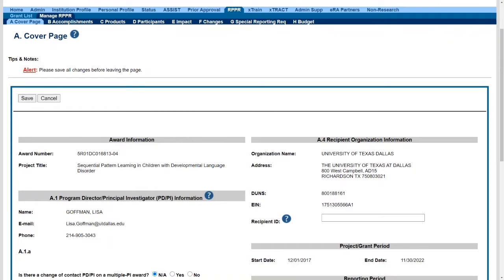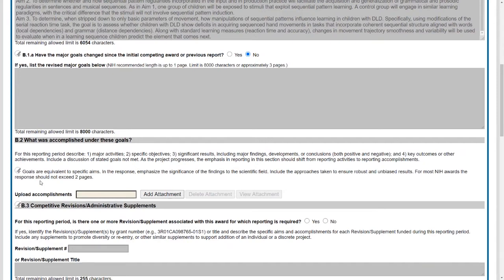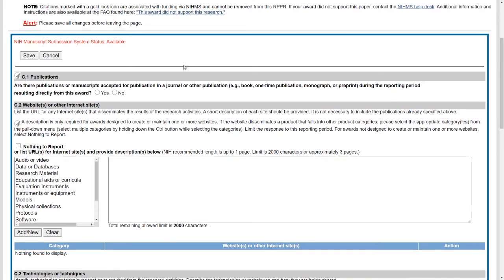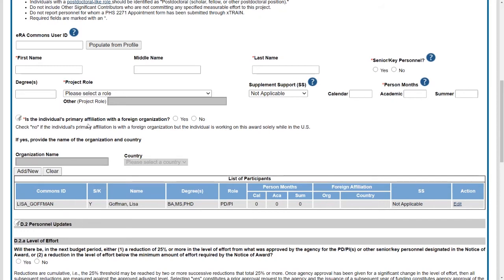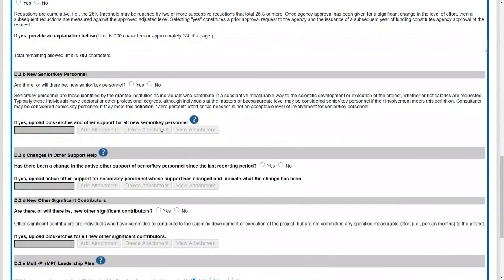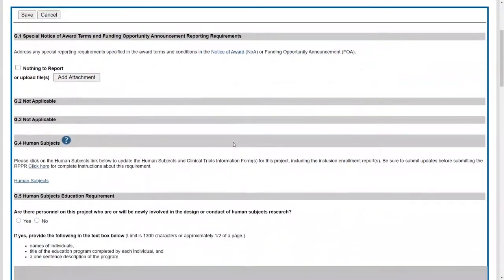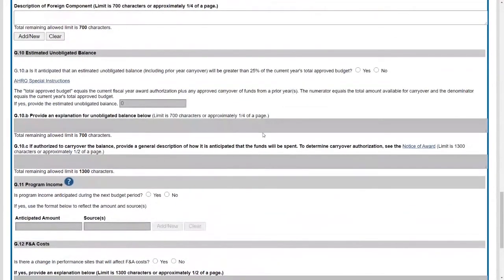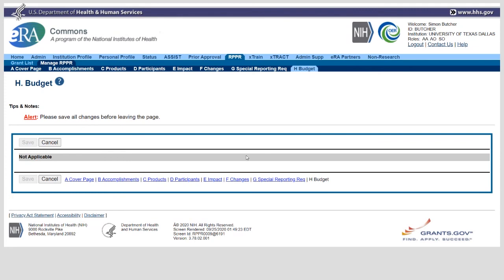Research 101 Series: How to Write Your NIH Progress Report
In this session, contract and grant specialists, Matthew Kilgore and Simon Butcher, provide valuable information on how to write your NIH Progress Report.

SPEAKERS:
Simon Butcher, Grants and Contract Specialist, Office of Sponsored Programs Administration
Matthew Kingore, Grants and Contract Specialist, Office of Sponsored Programs Administration

About the UTD ‘Research 101’ Series:
Take a ride down the ‘How to’ Highway with subject matter experts to learn about various topics that will help take your research farther, faster!  This series is hosted by the UT Dallas Office of Research and is scheduled to run during the Fall 2020 – Spring 2021 semesters.  To view the schedule for upcoming sessions,